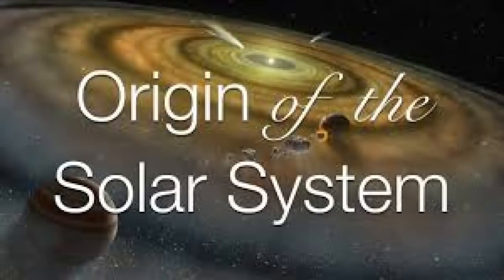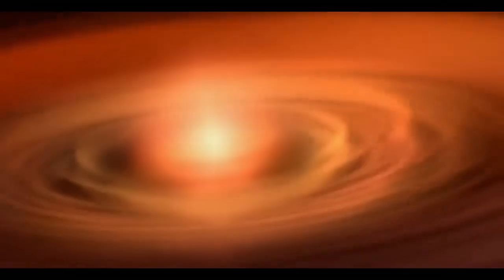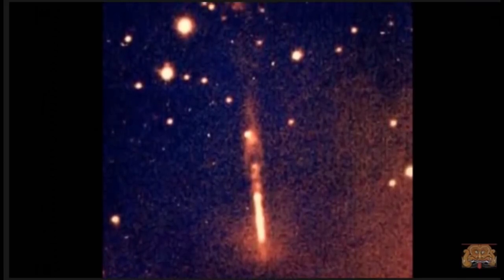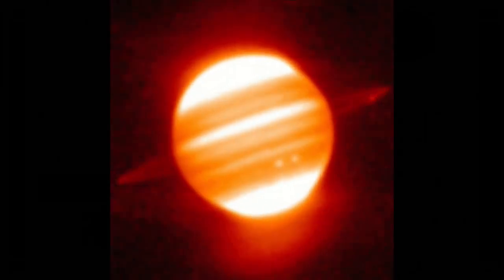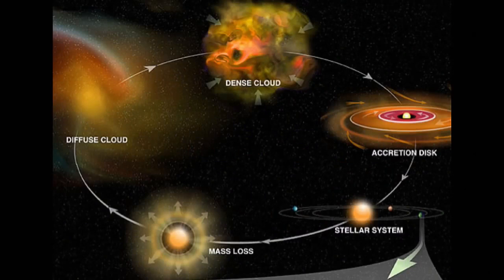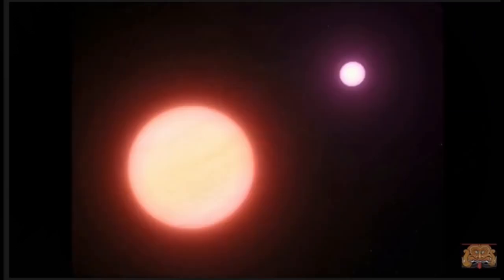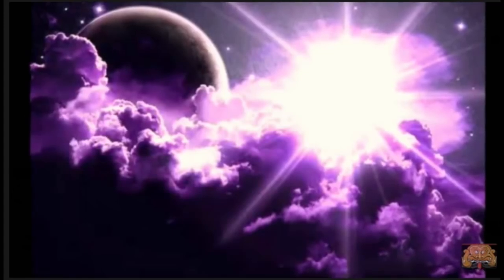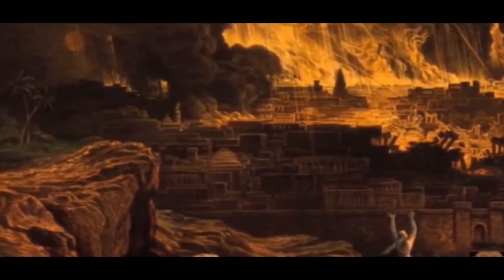ORIGIN OF THE SOLAR SYSTEM p2